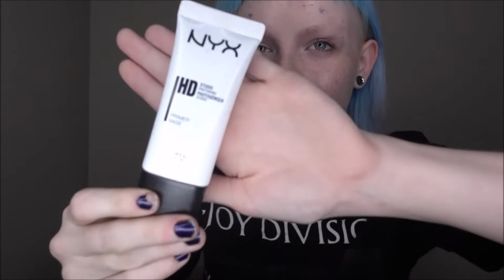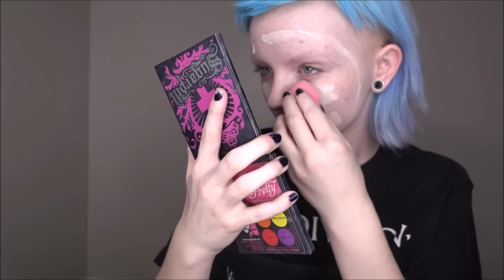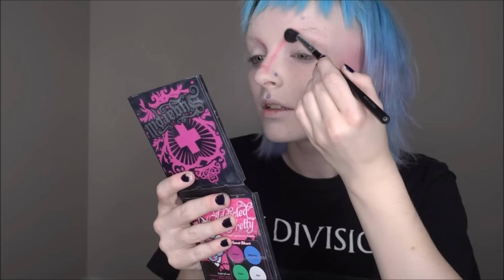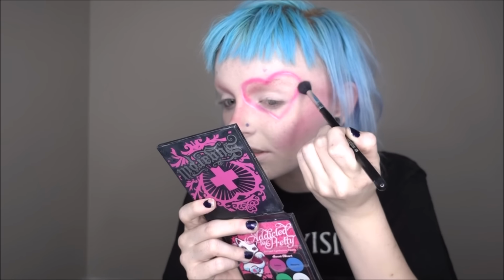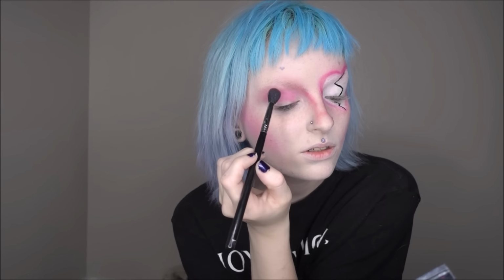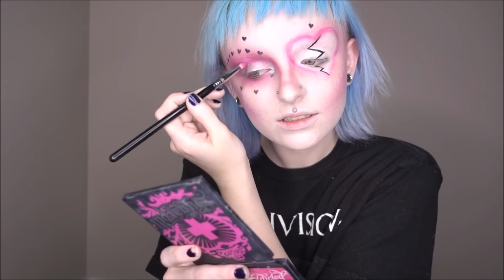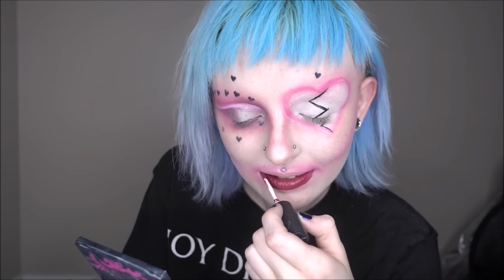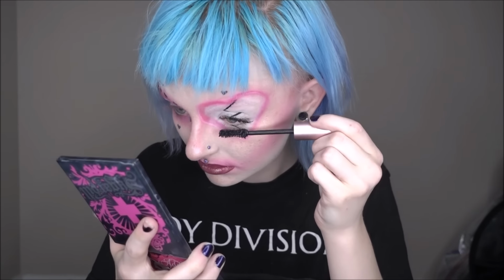Drunk Valentine's Day Makeup Tutorial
( YES I WOULD REALLY WEAR THIS OUT IN PUBLIC )

Wish List